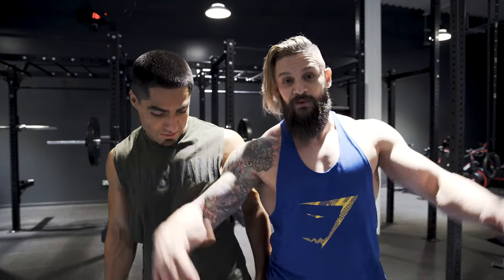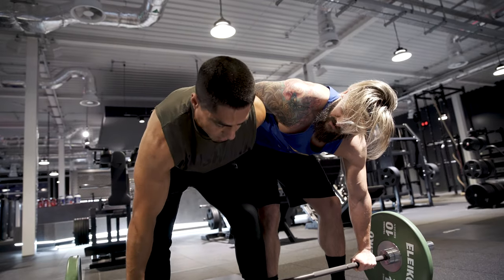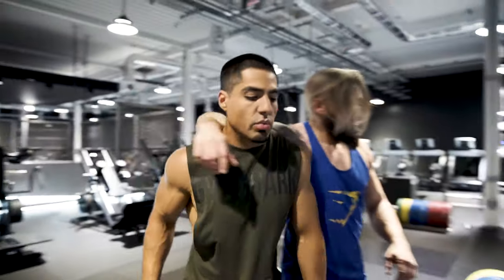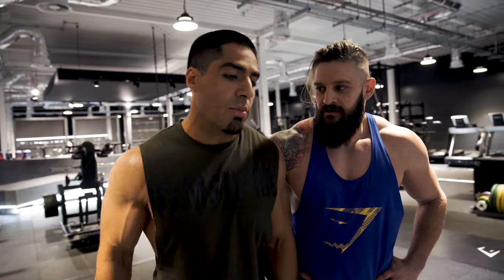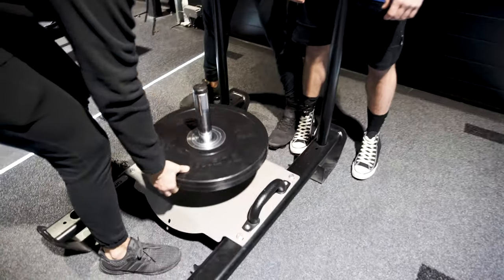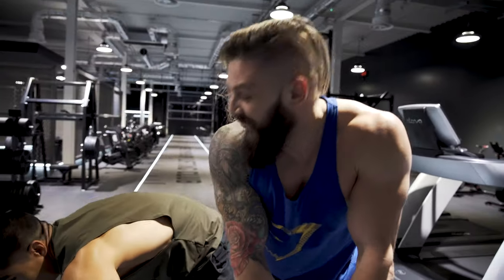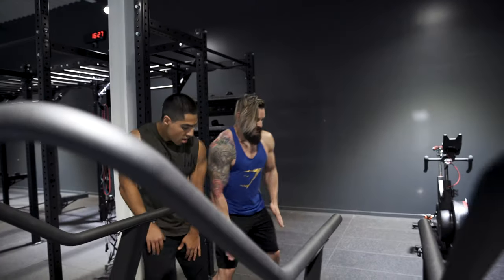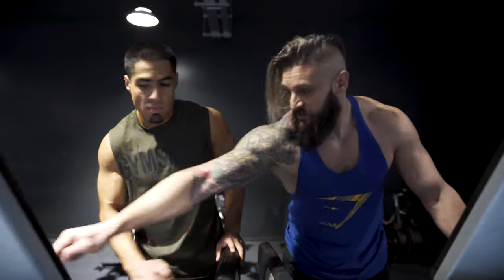We tied two bodybuilders together and left them in the gym...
We tied Lex Griffin and Chris Lavado together and put them in the gym together.